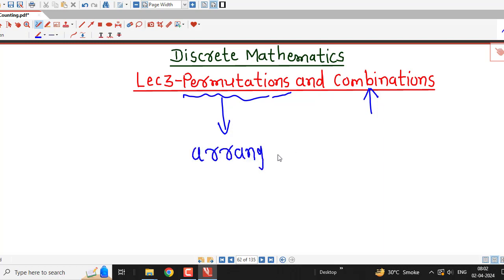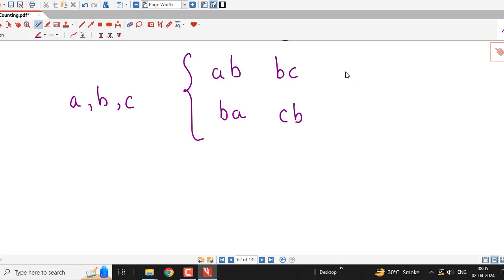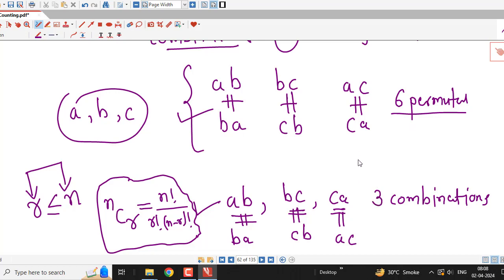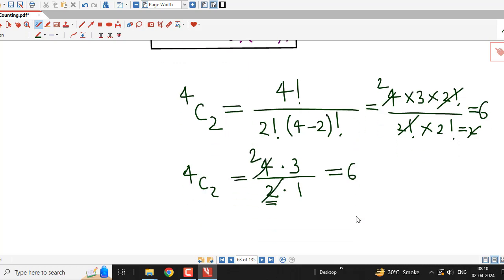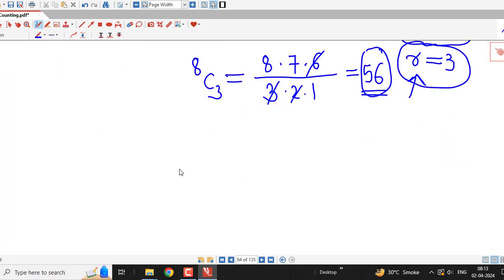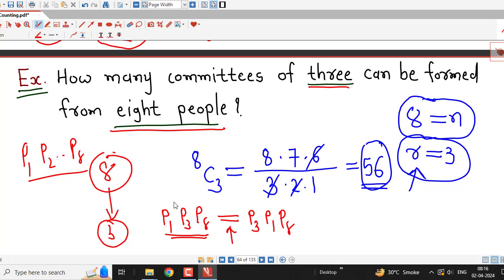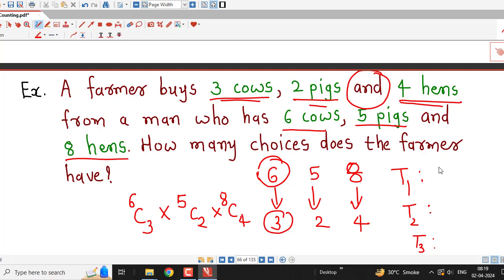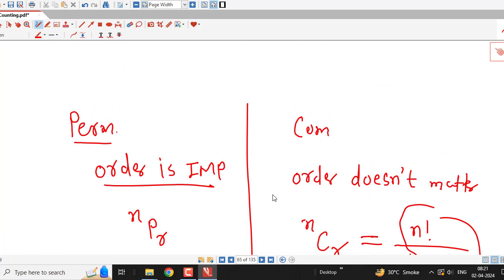Lec3/Permutations and Combinations/Counting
@djganit In this lecture, we explain the definition of combination with example.